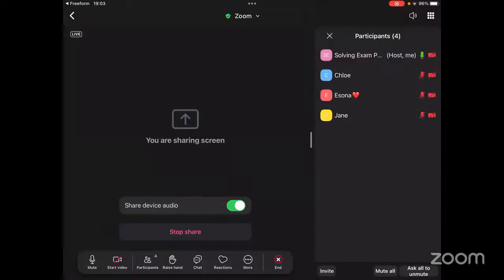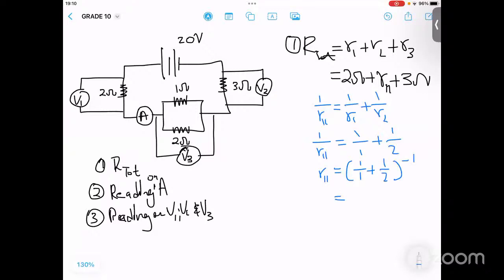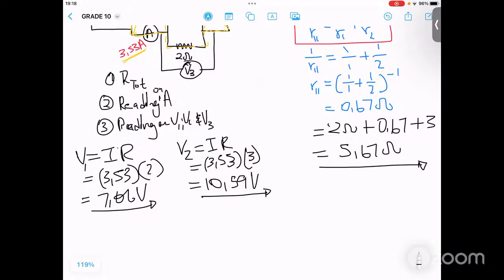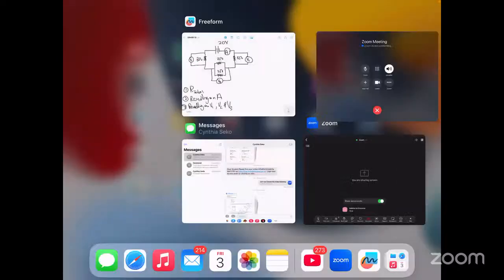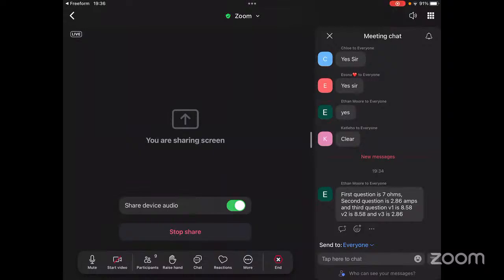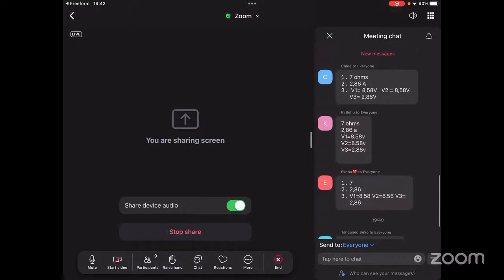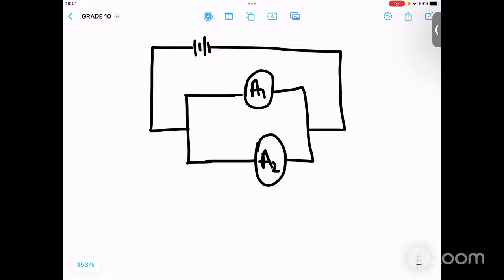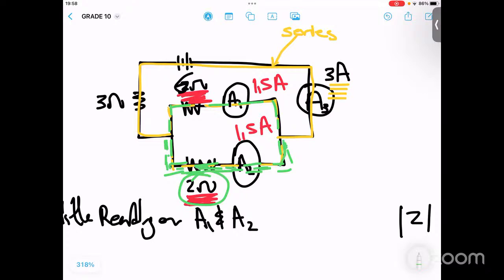Grade 10 Electric Circuits Best SA Tutor Solving Exam Papers